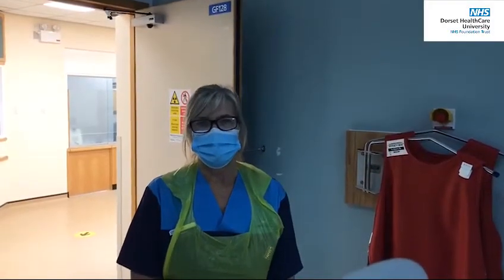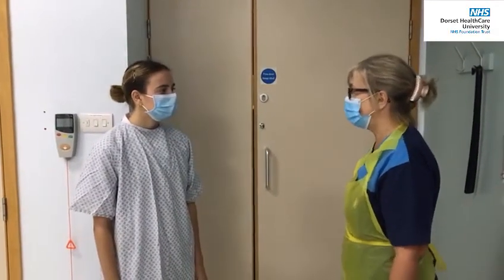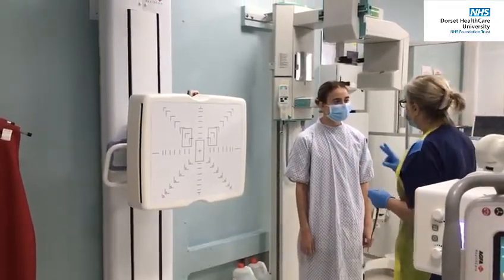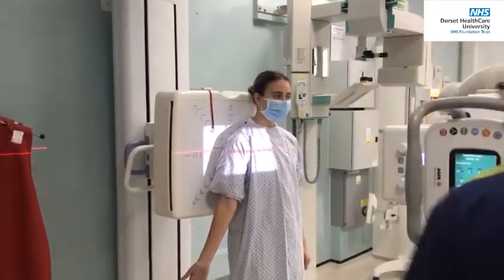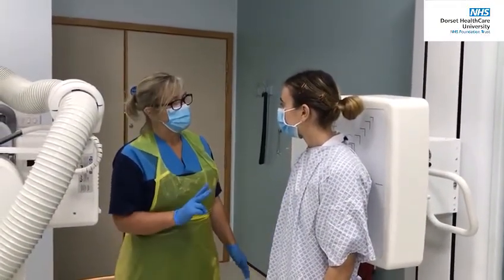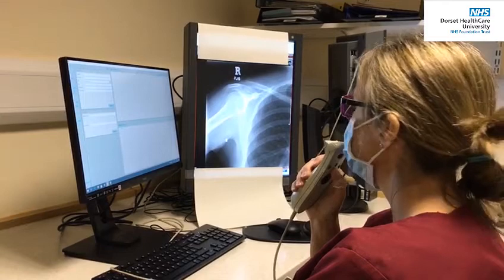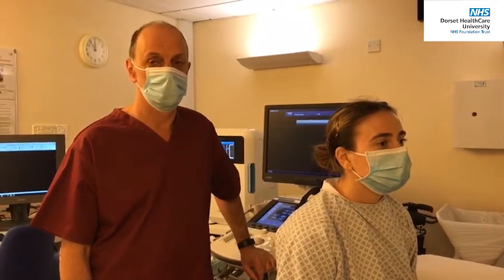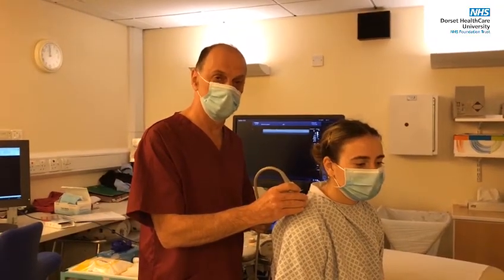A patient’s journey through a radiology department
Our radiology team plays a vital role in patient care. Diagnostic radiographers impact a patient's journey with every interaction and allow treatment decisions to be made.

125 years ago Wilhelm Conrad Röntgen discovered a new ray by accident and the first X-ray was taken. This changed medical diagnostics forever.

The video shows a patient’s journey through a radiology department at Victoria Hospital, Wimborne.